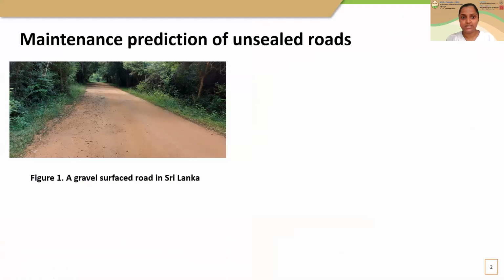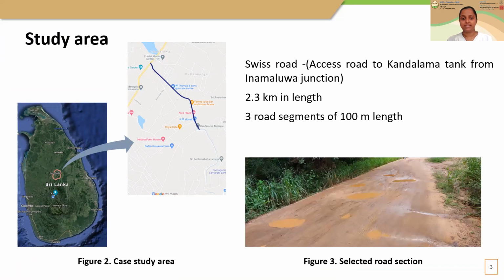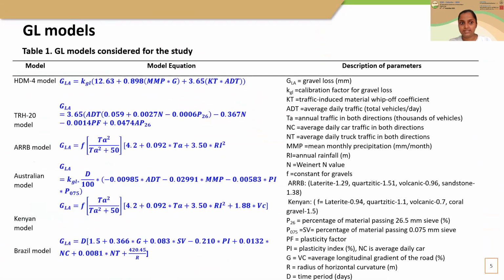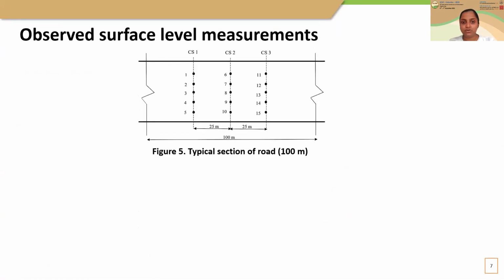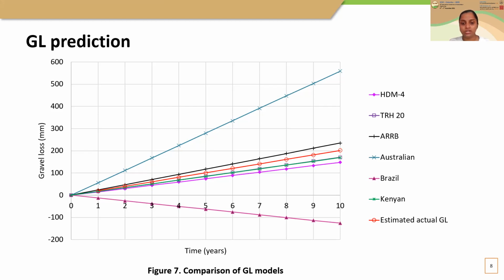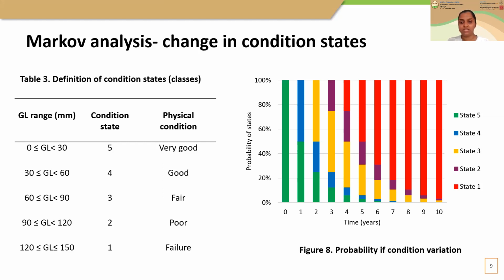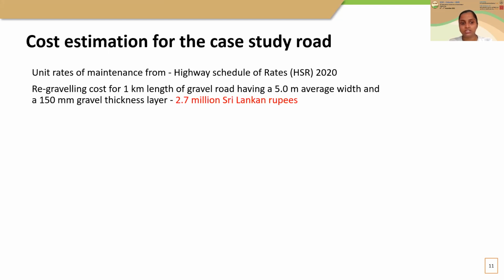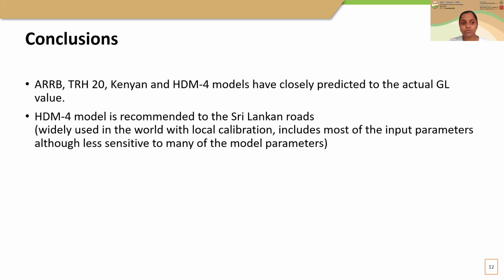ICGE2020 | Transportation Geotechnics | Degradation prediction models for unpaved roads in Sri Lanka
Applicability of degradation prediction models for unpaved roads in Sri Lanka
J.A.N.N. Jayakody & S.K. Navaratnarajah (Department of Civil Engineering, Faculty of Engineering, University of Peradeniya, Sri Lanka)
D.J. Robert (School of Engineering (Civil & Infrastructure), RMIT University, Melbourne, Australia)
M.C.M. Nasvi & L.C. Kurukulasuriya (Department of Civil Engineering, Faculty of Engineering, University of Peradeniya, Sri Lanka)
F. Giustozzi, C. Gunasekara & S. Setunge (School of Engineering (Civil & Infrastructure), RMIT University, Melbourne, Australia)